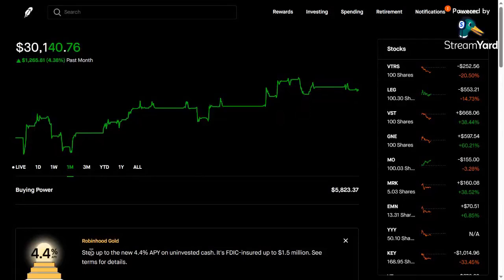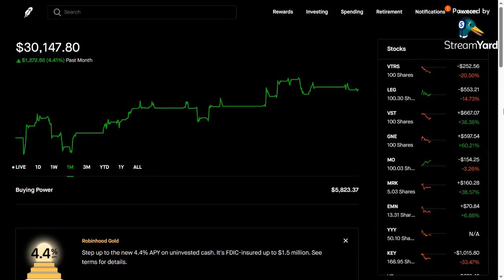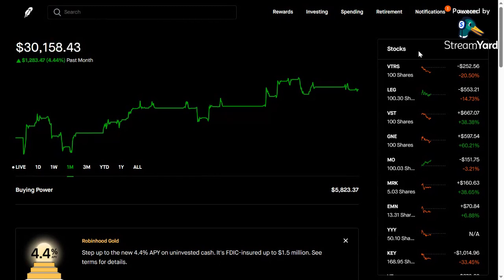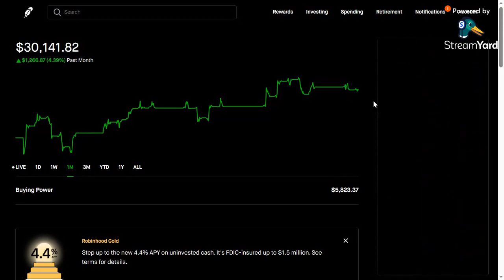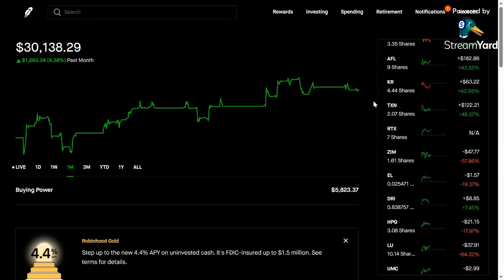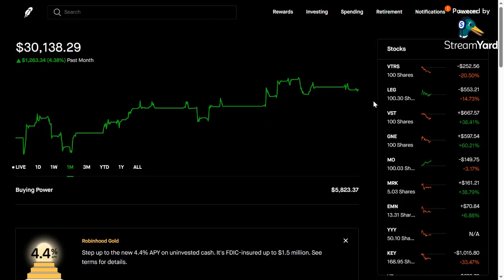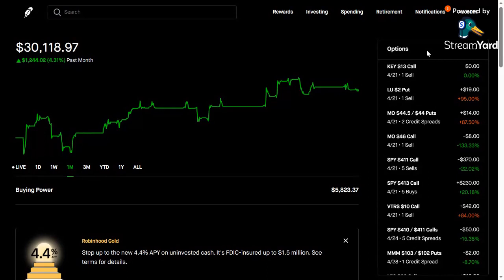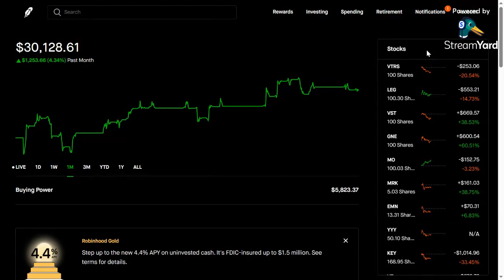Fair Value Channel Introduction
I give a look at what to expect from the channel and talk about why it exists.

I hope you all stick around and let me know what you are holding.